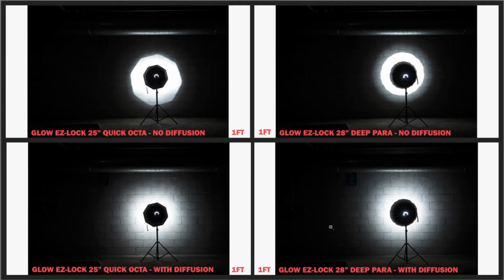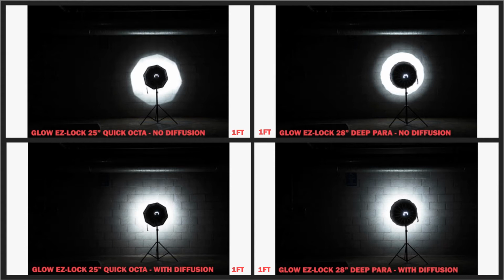Deep Parabolic v. Regular Octabox | Are Parabolic Softboxes Really Just A Gimmick?!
A few weeks ago Karl Taylor released a video discussing parabolic softboxes and the gist was that they're pure marketing. While I agree most parabolic softboxes are indeed not true parabolics, I believe them to have a purpose in producing a more narrow spread of light. In this video, I run some tests to see if there's any difference whatsoever when it comes to deep parabolics and regular octaboxes.

00:00 - Introduction
00:12 - Intro Reel
00:19 - Briefing
02:17 - Disclaimer
04:31 - Breaking Down The Test
05:36 - 1 Foot From Wall
06:19 - 2 Feet From Wall
06:49 - 3 Feet From Wall
07:01 - 4 Feet From Wall
07:06 - 5 Feet From Wall
07:12 - 6 Feet From Wall
07:51 - 8 Feet From Wall
08:46 - 10 Feet From Wall
09:07 - Running Back Through All Examples
09:25 - Recap
10:53 - Marketing, Sure. Scam, No.
11:42 - Some Versatility
12:11 - Wrap Up
13:18 - Channel Updates
14:11 - Outro